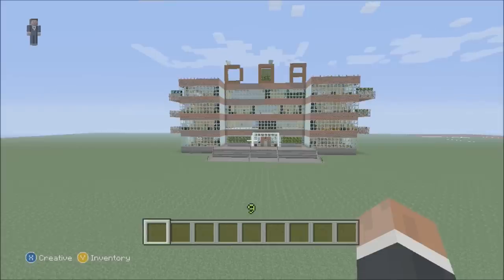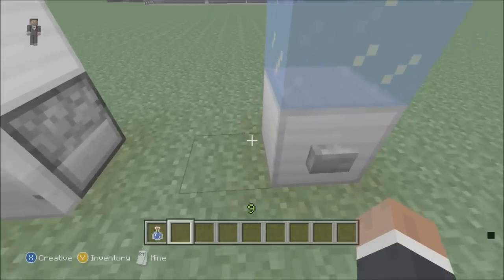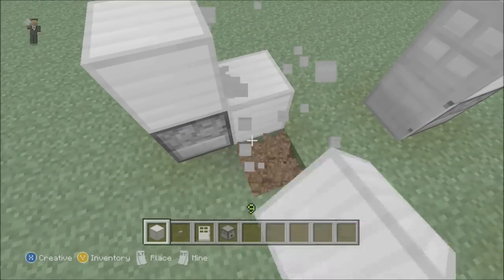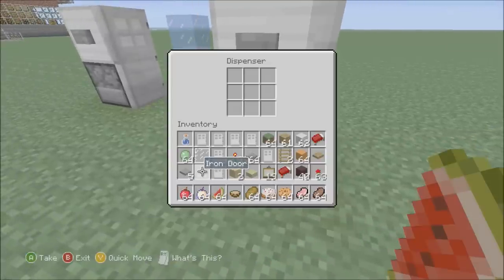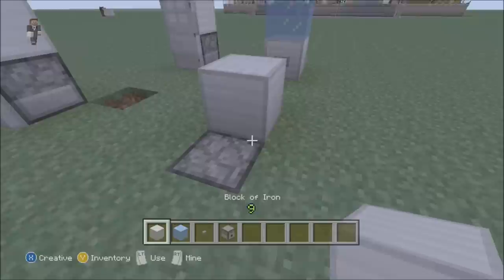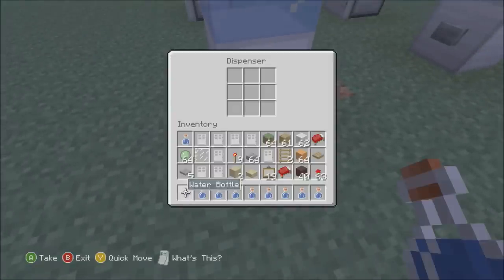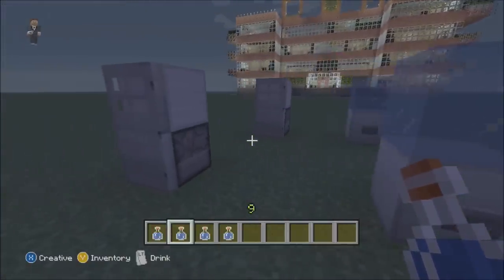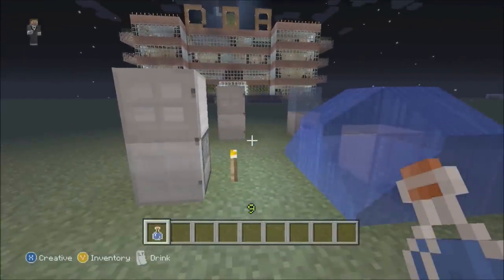Minecraft - Fully Working Fridge & Water Cooler Tutorial - Xbox 360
This is a short tutorial on how to make a fully working fridge and water cooler on Minecraft. Seriously they are fully working open the fridge you get food, press the water cooler you get a bottle of water. If you would like any more tutorials on anything you have seen (if you have not seen it done still ask) and we will get it done for you